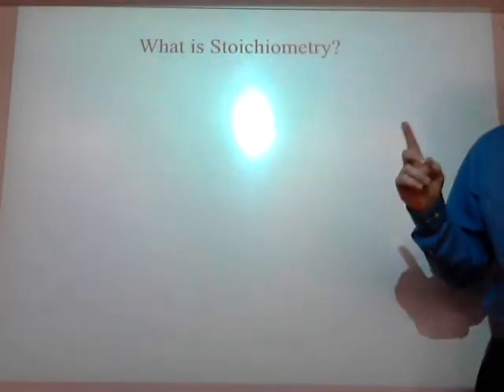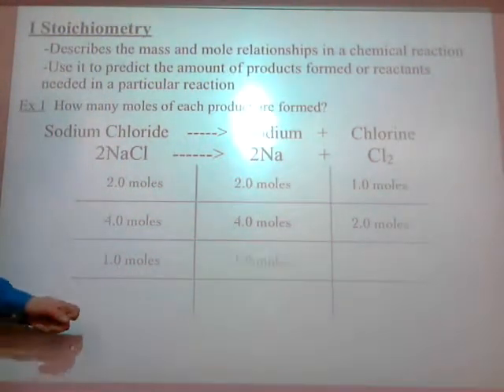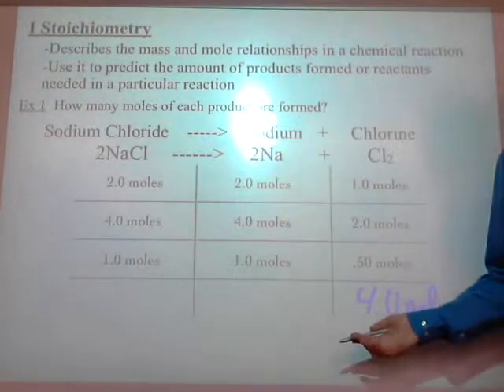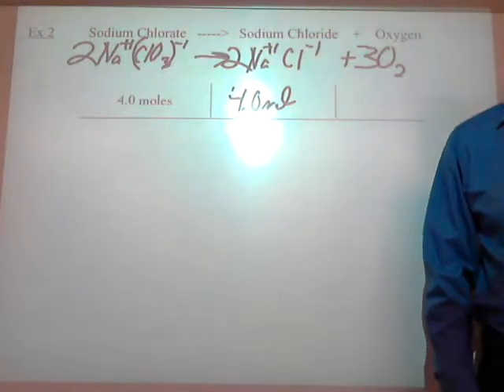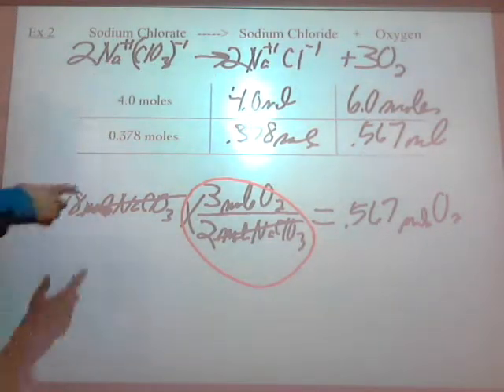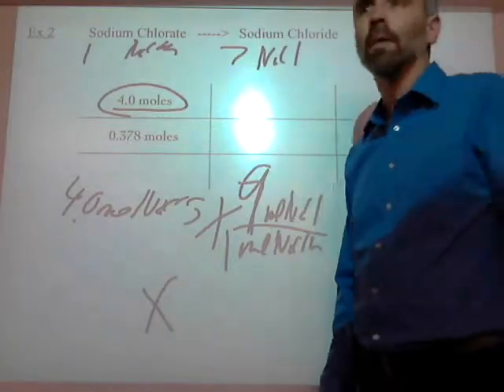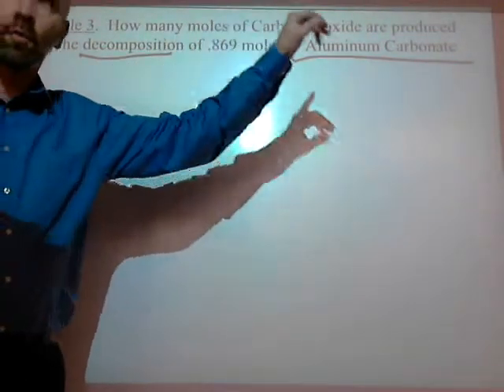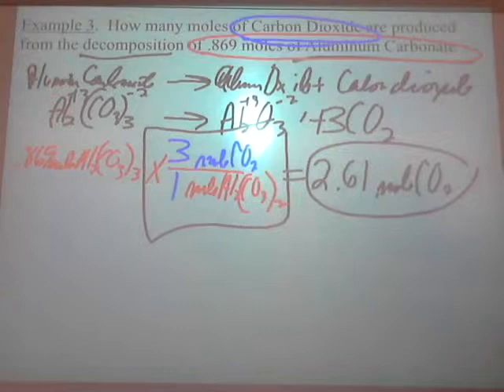Ch.10.1-Stoichiometry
How is stoichiometry used to perform mole to mole conversions?